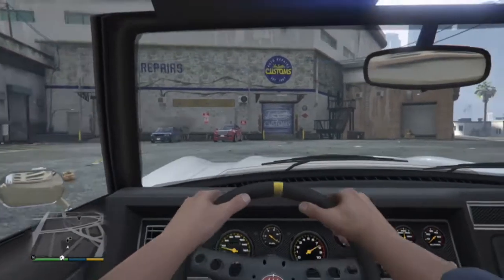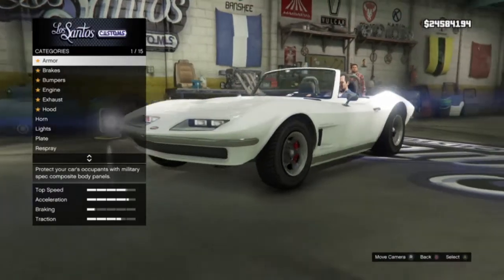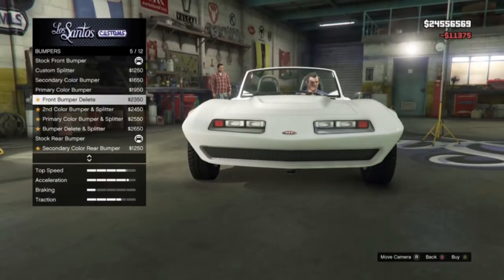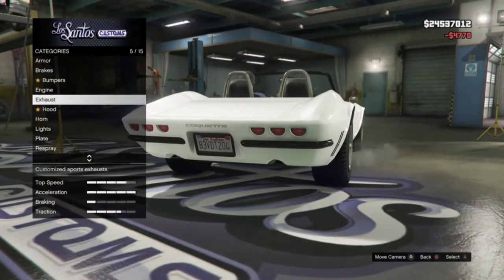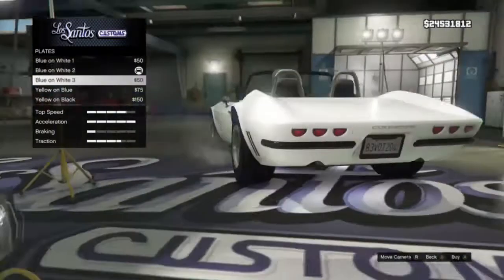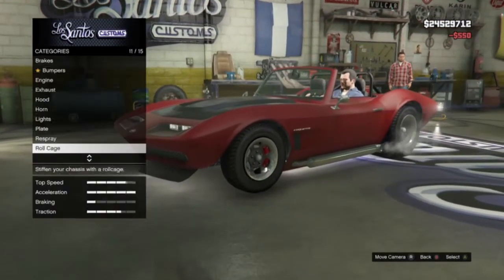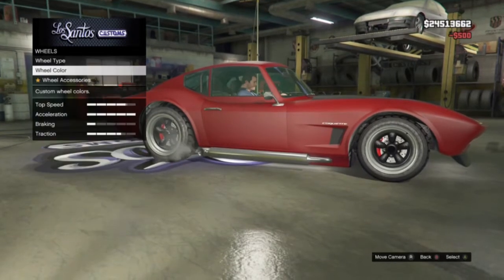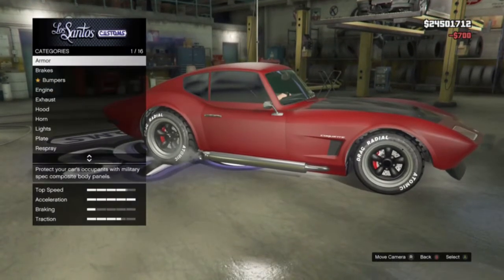PIMP MY RIDE EP13 INVERTO COQUETTE CLASSIC (XB1)